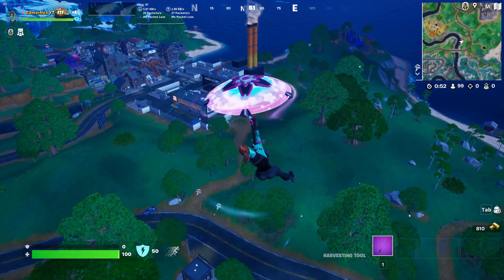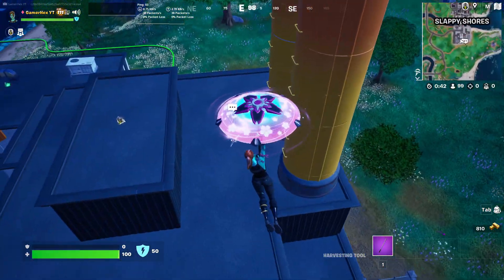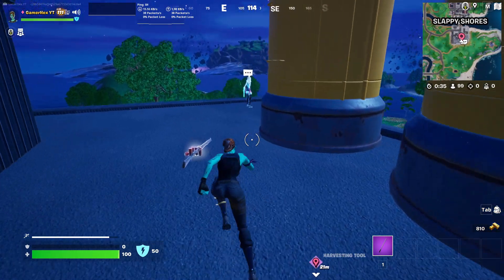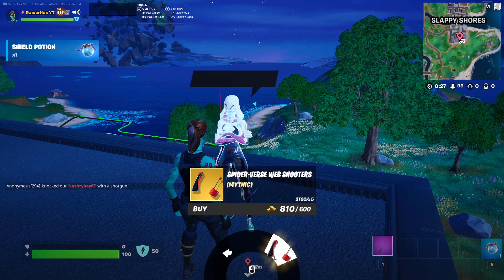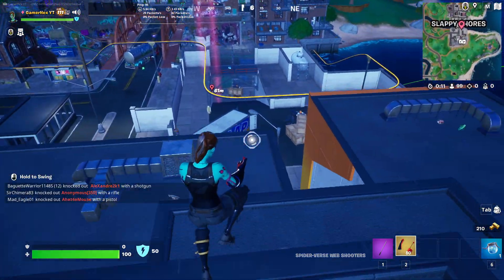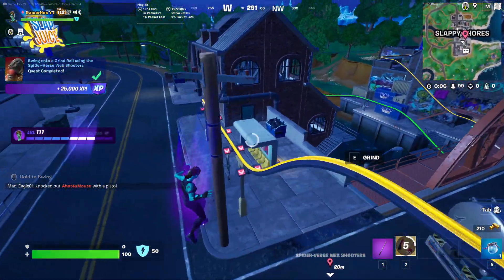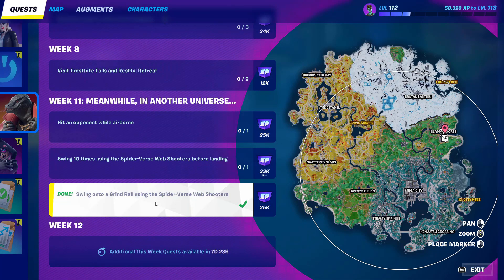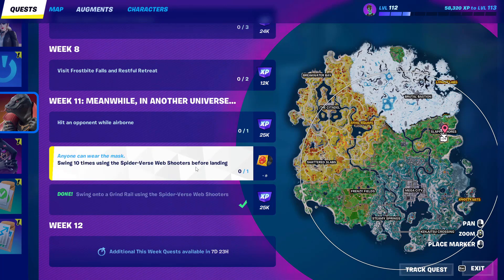How To Complete Week 11 Quests in Fortnite - All Week 11 Challenges Fortnite Chapter 4 Season 2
Collect the Spider-Verse Web Shooters
Purchase an item from Gwen
Swing onto a Grind Rail using the Spider-Verse Web Shooters
Hit an opponent while airborne
Swing 10 times using the Spider-Verse Web Shooters before landing